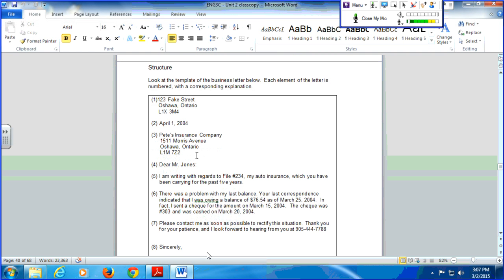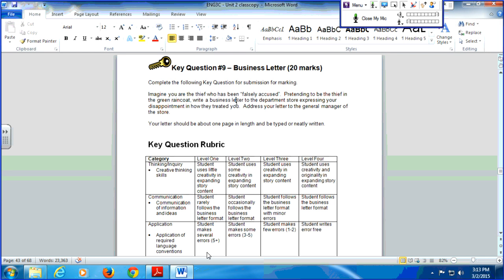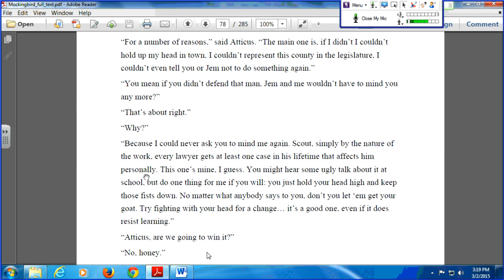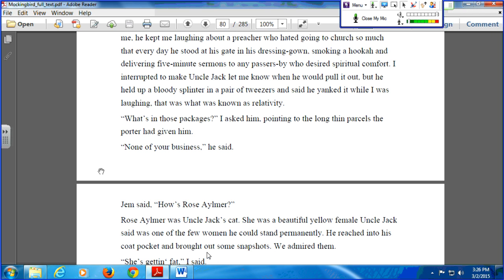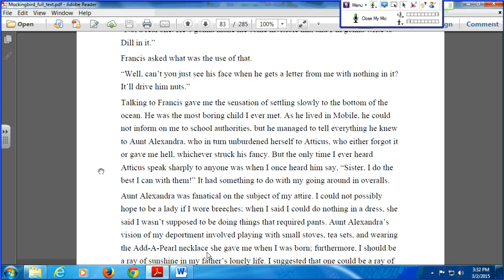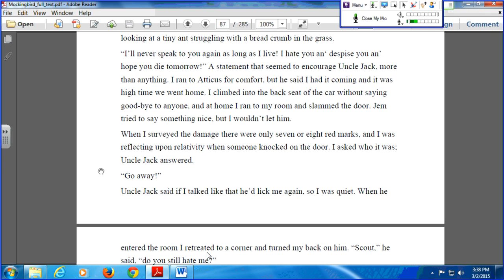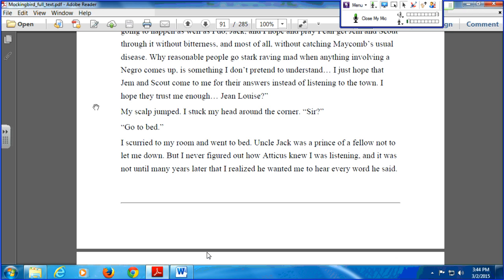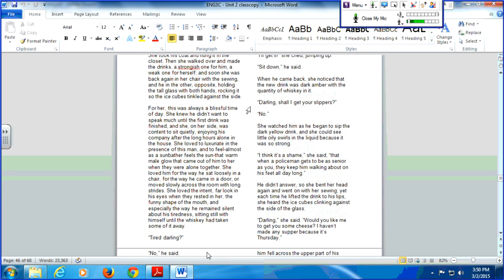ENG3C March 2 Unit 2, Lesson 8 & 9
Class from March 2. We finished looking at Lesson 8 and business letters, and started Lesson 9.